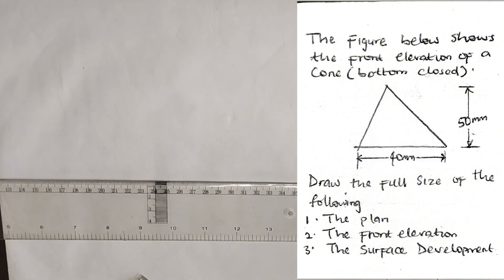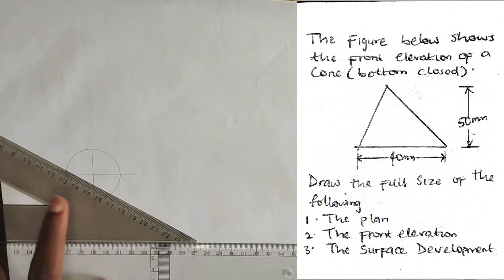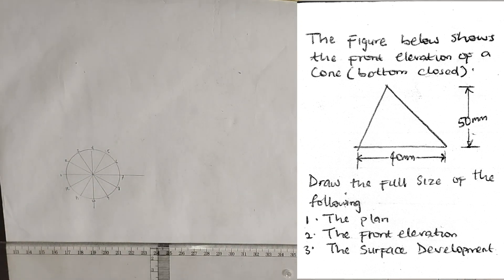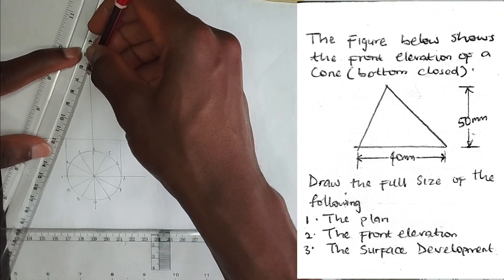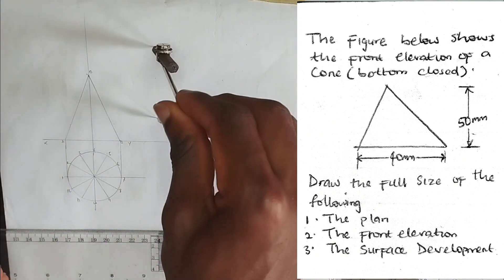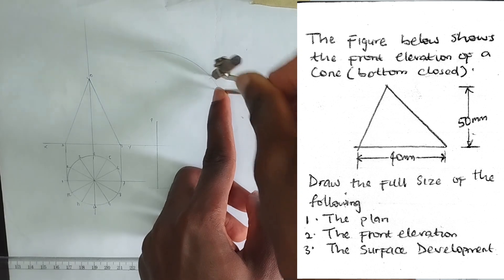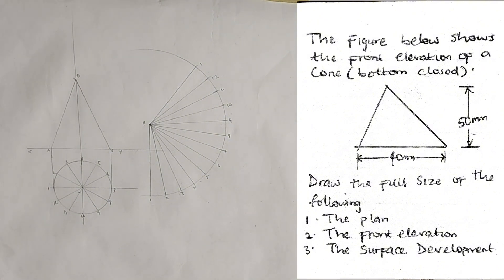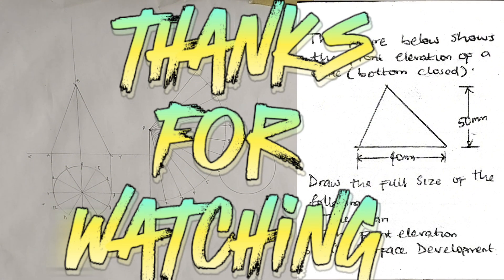Surface development of a cone in engineering drawing (BOTTOM CLOSED)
This video would guide you on how to draw the surface development of a cone in engineering drawing ( bottom closed ).

Question:
The figure in the video shows the front elevation of a cone (bottom closed). Draw the full size of the following
👉🏻The plan
👉🏻The Front elevation
👉🏻 The surface development